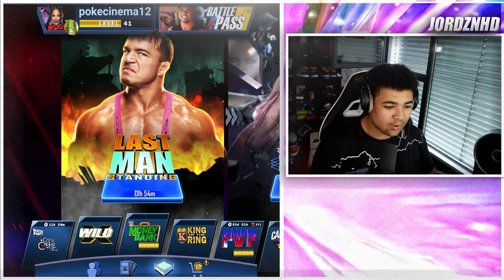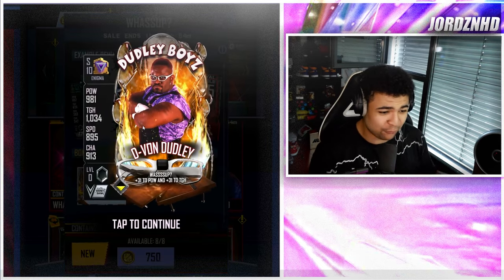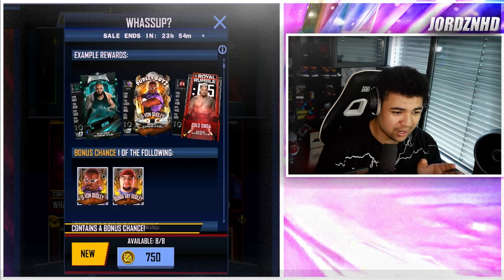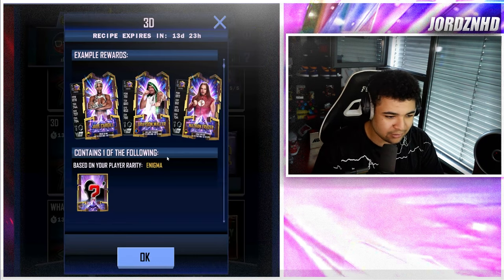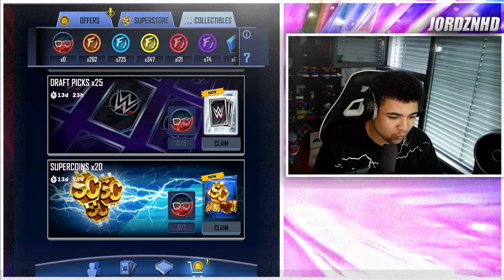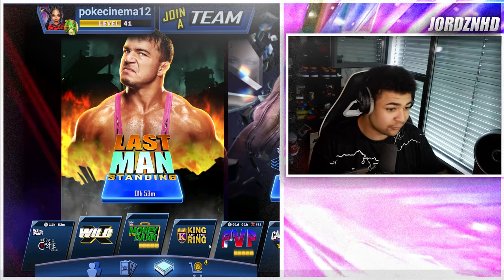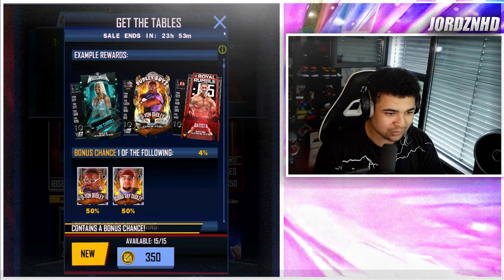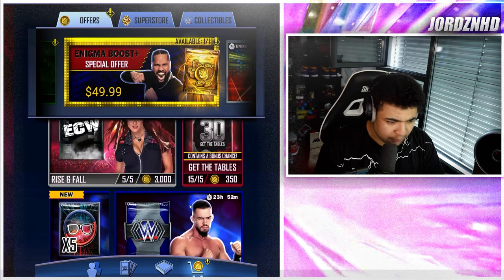INSANE NEW DUDLEY BOYZ COLLECTIBLE EVENT IN WWE SUPERCARD!